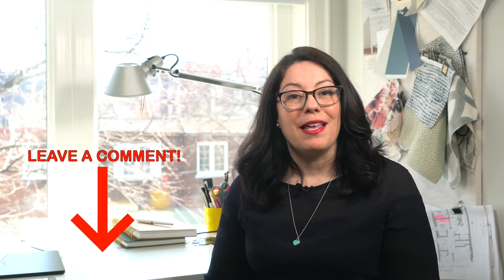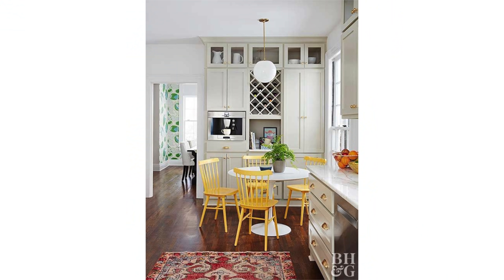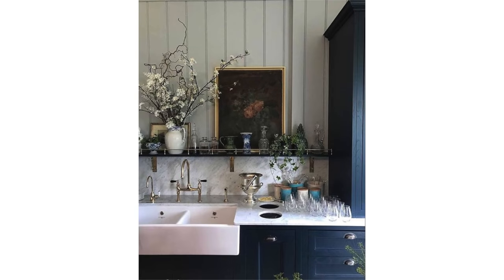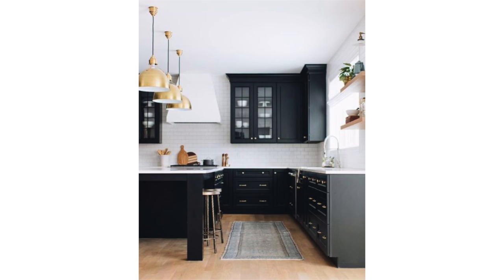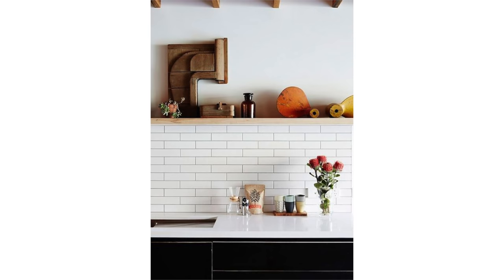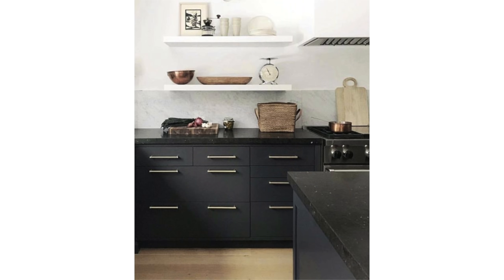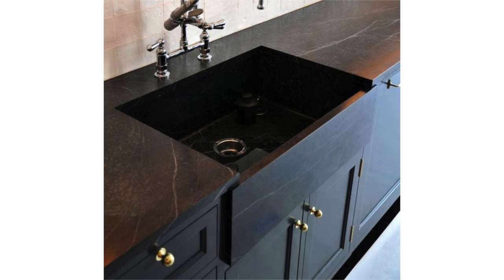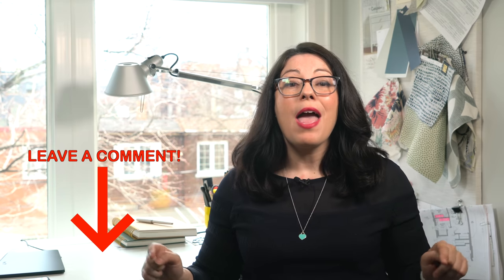10 Elements for Classic & Timeless Kitchen Designs | Design Lesson 27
Forget trends... you want a classic kitchen design! Timeless kitchen designs! You've clicked on the right video because I've got 10 elements to getting you a timeless kitchen that will last and last and last. These are classic kitchen ideas and materials. You don't have to implement all of them... pick and choose if you'd like. But these are time tested classics.

VIDEO CHAPTERS

0:00 10 Elements for Classic & Timeless Kitchen Designs
1:37 No. 10 - Neutral palette
3:00 No. 9 - Black & White palette
4:26 No. 8 - Cabinet door style
5:58 No. 7 - Glass inserts
7:24 No. 6 - Stainless steel appliances?
8:43 No. 5 - Subway tile
9:45 No. 4 - White marble countertops
11:00 No. 3 - Black countertops
12:16 No. 2 - Butcher block
13:25 No. 1 - Architectural details
15:04 Design Video Summary

When it comes to creating classic and timeless kitchen designs, trendy colours, materials and overly ornate details should be avoided. Look for neutral palettes with white or off-white, cream or grey cabinetry combined with a shaker style door to suit either modern or traditional concepts. A black and white kitchen is always on point. Pair the palette with white marble counters or black honed granite. A butcher block is always pleasant to the eye and touch. Appliances with staying power are vintage or traditional in charm while classic subway tile will create the perfect backdrop and backsplash. And finally glass cabinets add openness and interest while the finishing architectural details should be simple and elegant. These key elements come together to create the perfect timeless kitchen where you can add your own personal touches to make it your own.